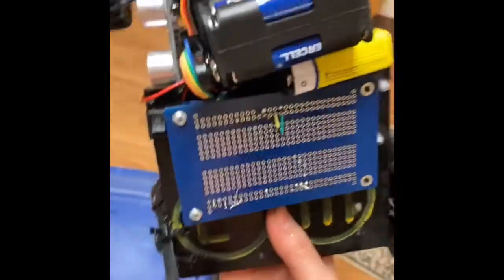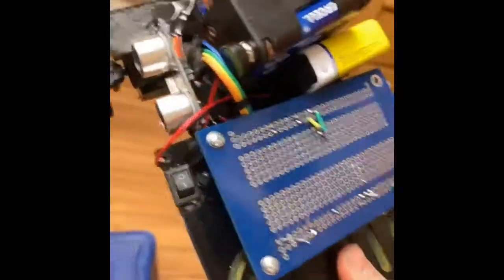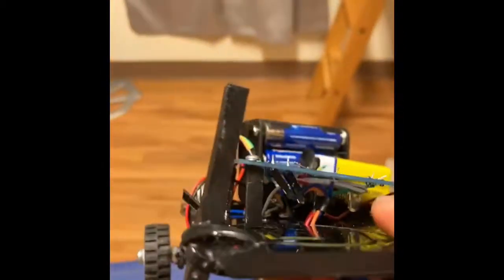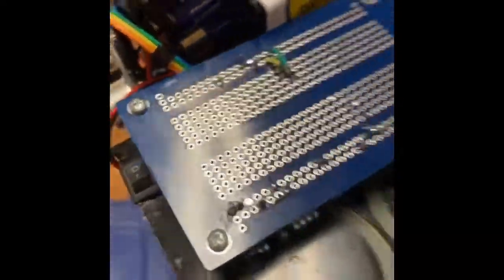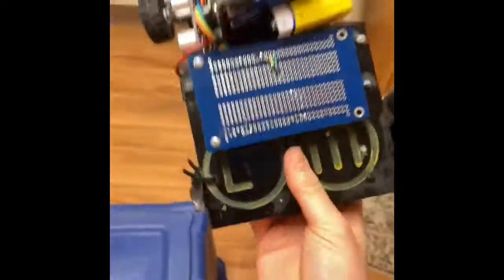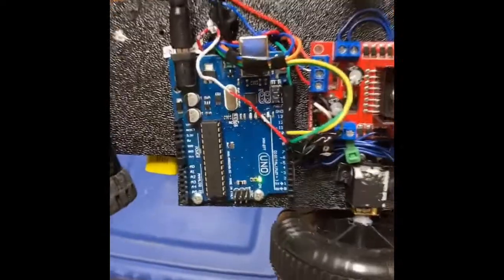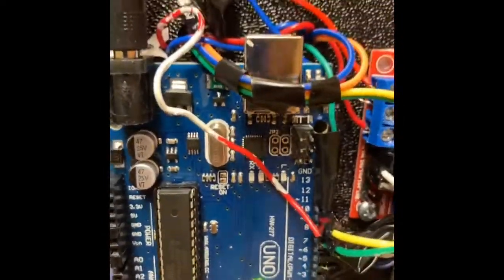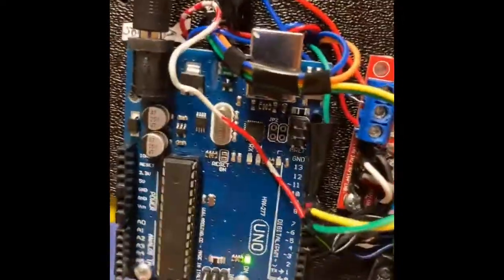MIDTERM Entire Robot Remodel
Earlier today on March 30th 2021 , I made a video for my midterm. I made an entire whole video because I was repulsed about how I potentially failed my midterm because of faulty wire which was broken underneath the insulation. I just spent 6 hours stripping my entire robot , completely removing the breadboard, as that was causing my wires to pop out during abusive scooter rides and hitting the walls in the arena. I used solid wires instead of those stringy angel hair wire type of cheap wires that came with the kit I swapped those with solid wires I bought from amazon. They are more sturdy and I have more faith in those . Everything is relatively neat and sturdy . Nothing was wrong with my code , it was litterally just a faulty wire . My robot now was sick lights too ! And doesn’t look as trashy as it did in the first midterm video or my other videos .